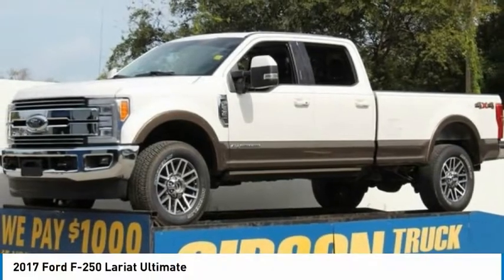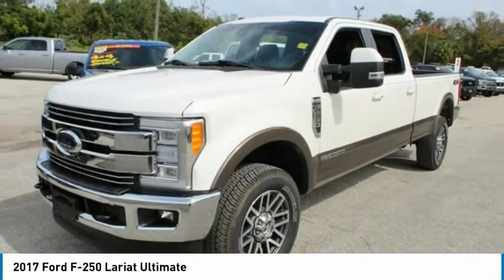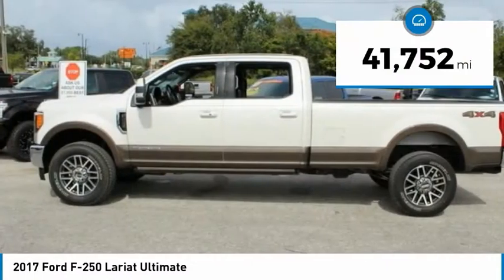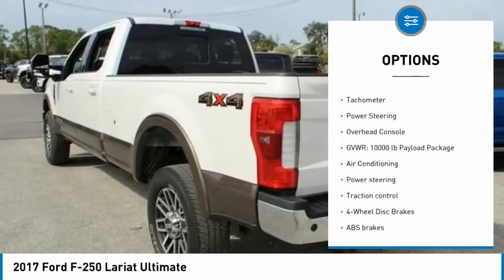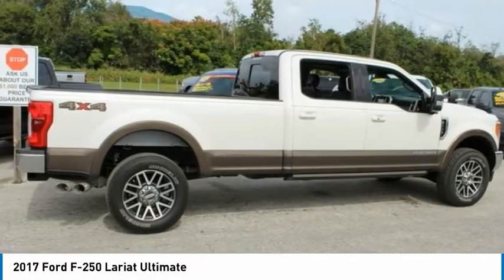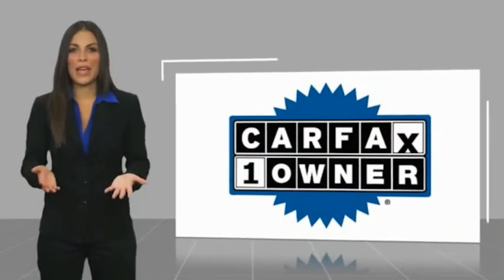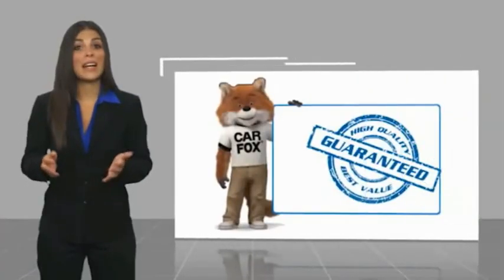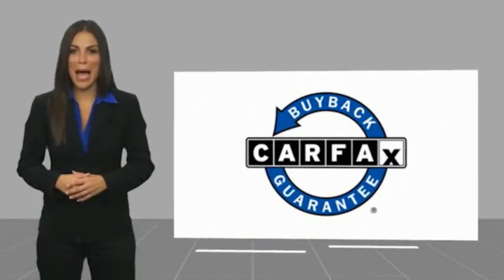2017 Ford F-250 Sanford FL 43861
2017 Ford F-250 Lariat Ultimate

Diesel 4x4 1- year REAL bumper to bumper warranty VALID ACROSS THE UNITED STATES, Upgraded 20inch wheels, $1,200 Panoramic moonroof, $1,200 electric running boards, $500 spray bedliner, $470 backup camera & sensors, 15-day exchange policy, dual power heated/cooled leather seating with center console, towing package, remote start, power sliding rear window, keyless entry with alarm, tilt steering, cruise control, steering wheel controls. br2017 Ford F-250 Lariat Ultimate Crew Cab Long Bed 4x4.brGibson is the only dealer that gives a REAL FREE 12 MONTH BUMPER TO BUMPER WARRANTY VALID ACROSS THE UNITED STATES, FROM OUR 23 BAY SERVICE DEPARTMENT AND OUR EXCLUSIVE 15 DAY RETURN/EXCHANGE POLICY! It sounds too good to be true, but it is true! We will pay you $1,000 if you find a better truck for less. AT GIBSON TRUCK WORLD AN EDUCATED CONSUMER IS OUR BEST CUSTOMERbrbrbr*While every attempt has been made to ensure accuracy until service is completed, please be advised listing details, selling price and pictures are subject to change. We attempt to update this inventory on a regular basis. However, there can be a lag time between the sale of a vehicle and the update of inventory.*